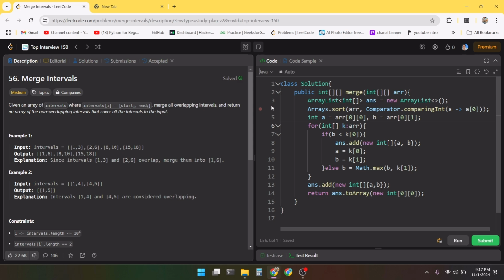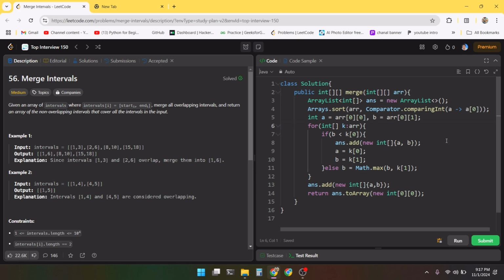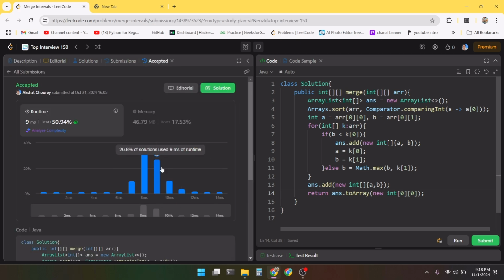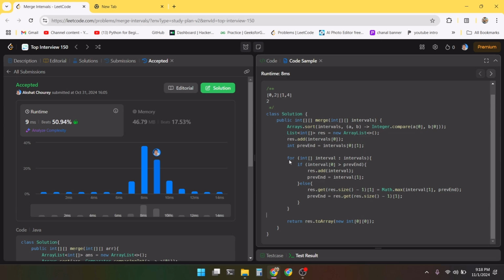Day 33 of 110 days of coding challenge.